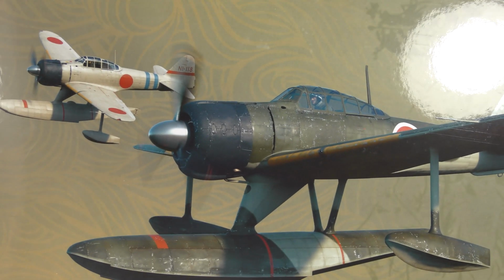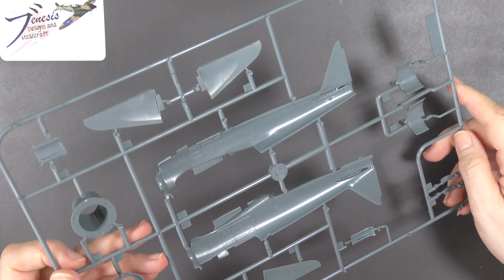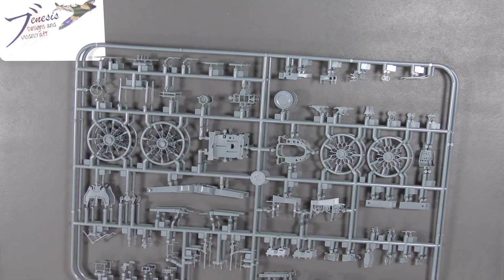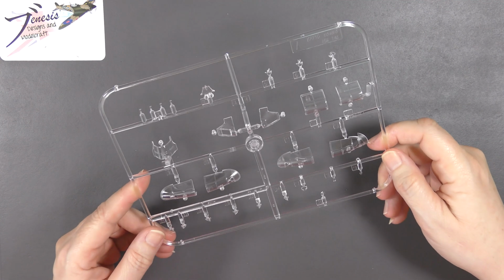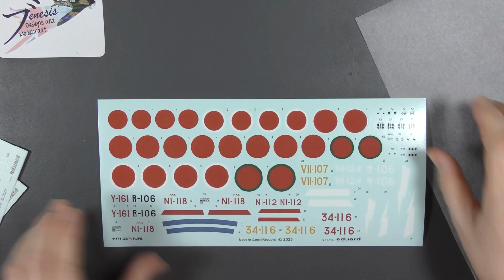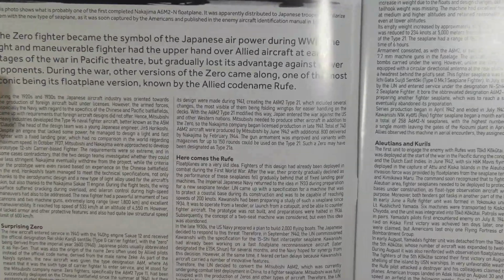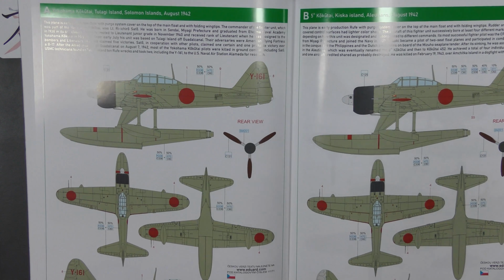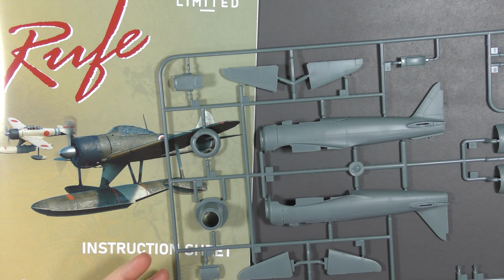*Quick Look Review* Eduard 1/48 Rufe Dual Combo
In todays quick look review I have a variation on the Zero theme, the Nakajima Rufe in the initial release Dual Combo format. As a long time fan of seaplanes AND Eduard kits, I have a good feeling about this one.

If you like the channel, you can, if you wish directly support me